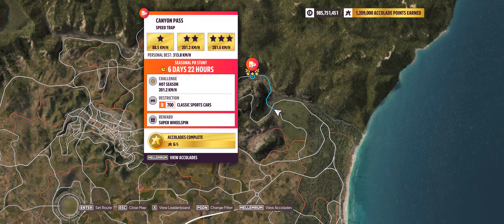FH5 - Series 22 - Spring PR Stunt - Canyon Pass Speed Trap - With Tune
Using The 1973 BMW 2002 Turbo
Paint Share Code: 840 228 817 By DUSTYCHIN
201,2km/h